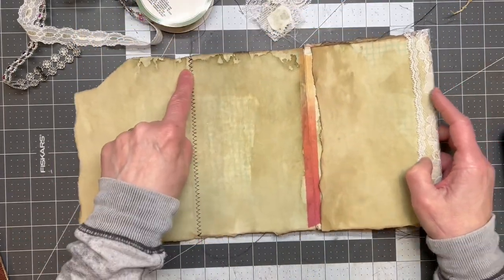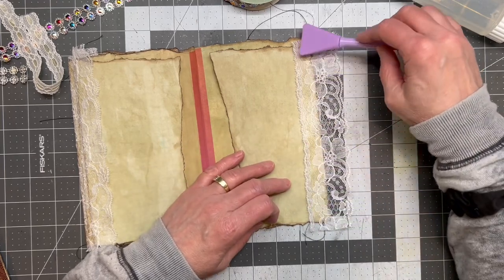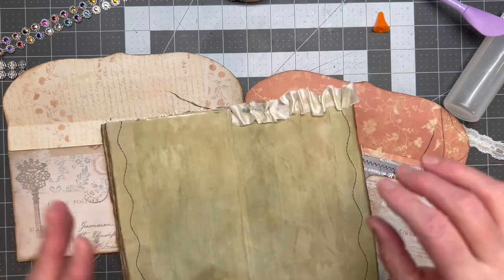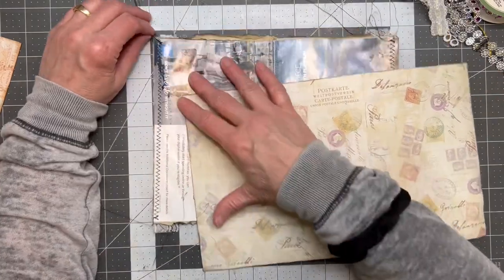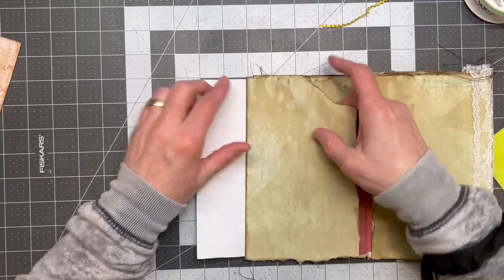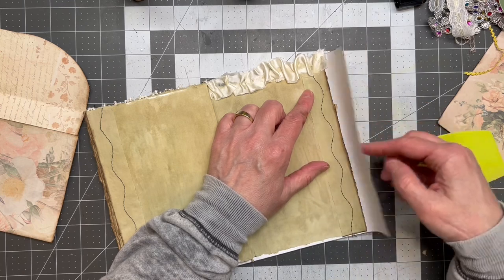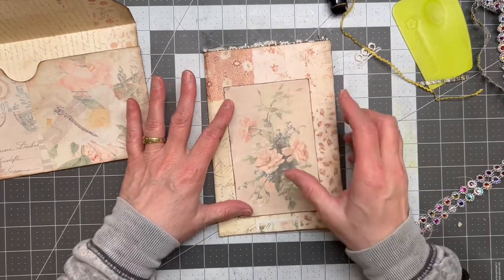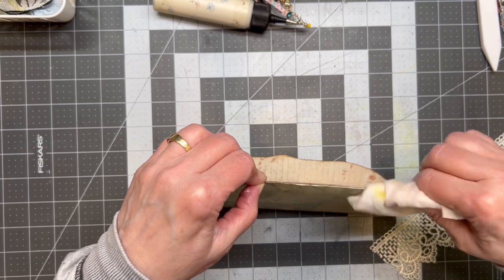Junk Mail Makeover~Covers Ep.4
Continuing the Junk Mail makeover. Turning my un-wants into must haves!

Thank you so much for choosing to come hang out, craft, and chat with me 🥰 it really means a lot and I do not take it for granted.

We are going to start a monthly giveaway off of products I try. How fun is this going to be? Check out whats on the list right here⤵️ Let me know what you would like to me try😉

Sandra’s Wish List ~ Blossom & Inspire ~ YouTube Content Tools
This is my SUPER WISH LIST⤵️things I’m saving up for to continue bringing you the content you love and to make it easier to do it!
NOTE:I send this wish list to my hubby every month to remind him I’m needy😄♥️

💌I LOVE stationary, lace, journal cards & tags, notes from friends,
🏷️anything handmade, drawings and doodles 💖

Coming soon “Lace & Fabric Scrap Packs”